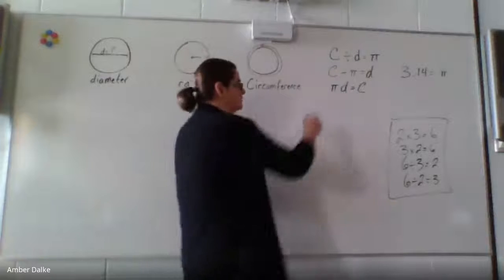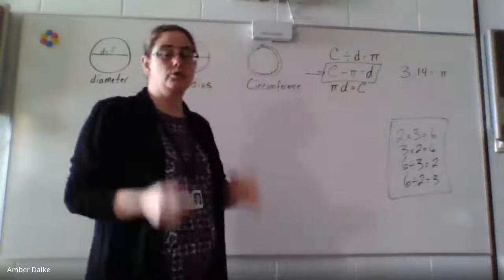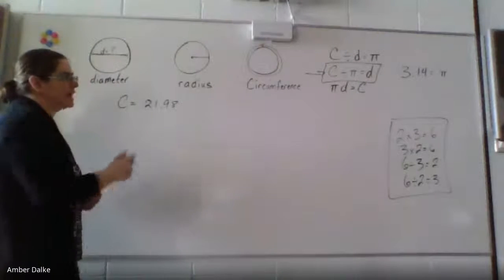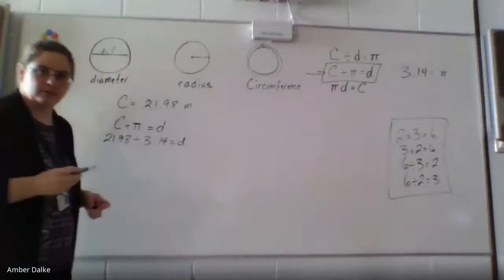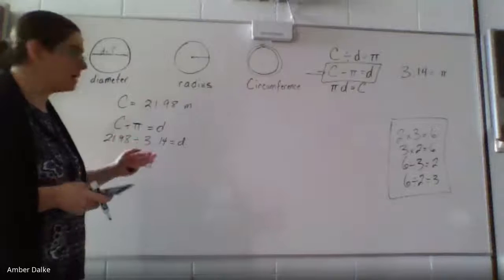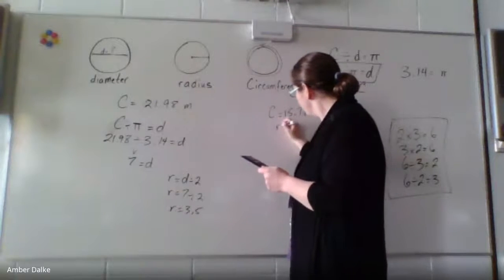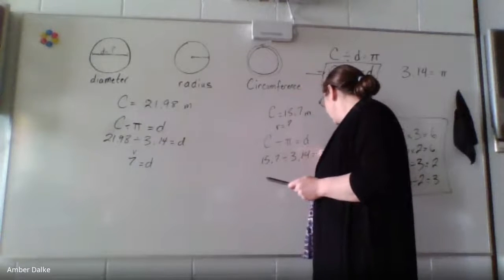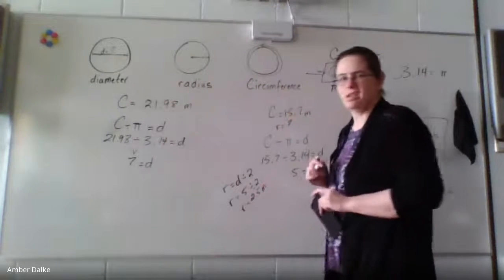Finding diameter from circumference